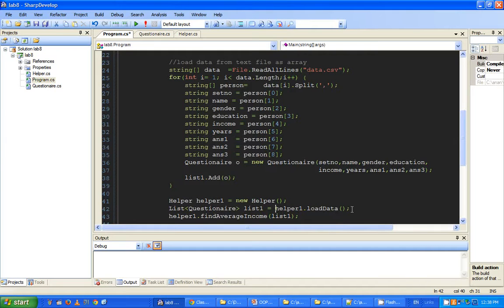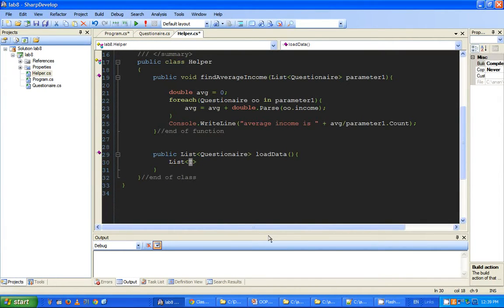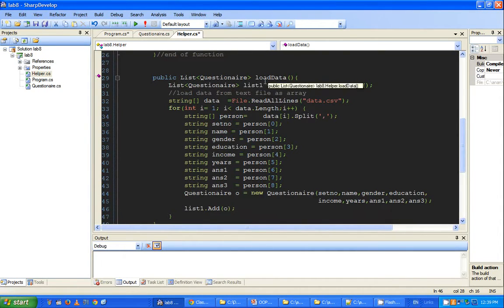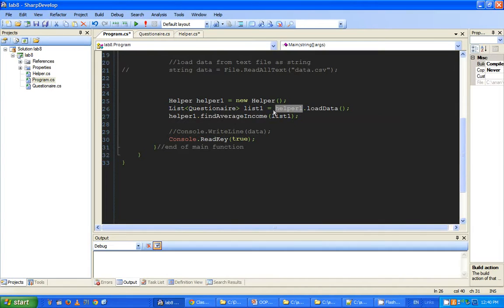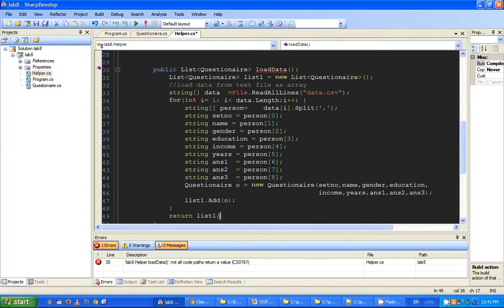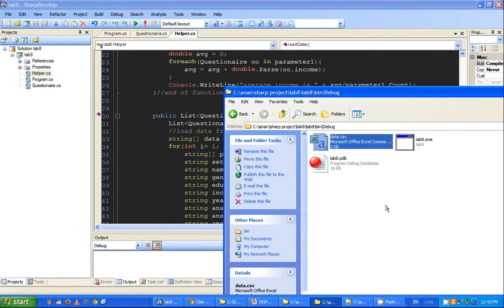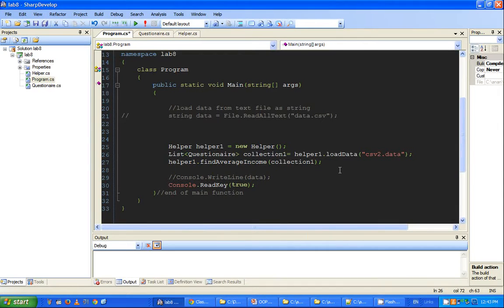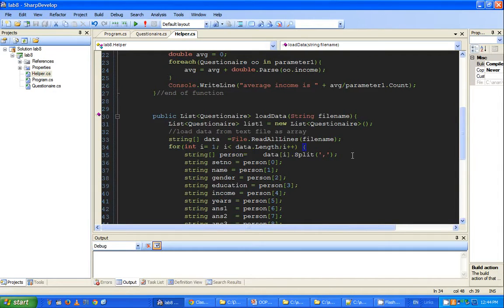21. Business Programming with C#: Business Questionnaire (part-3)